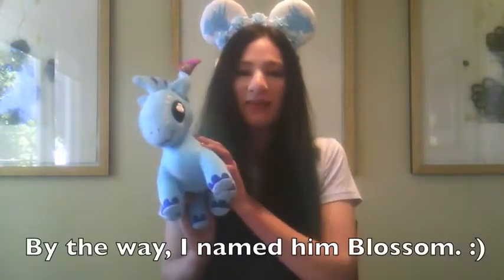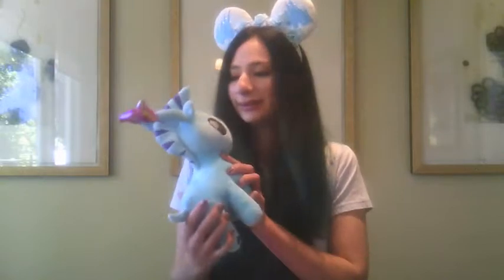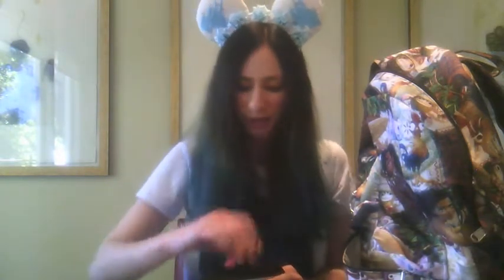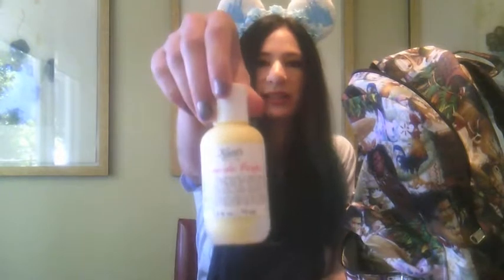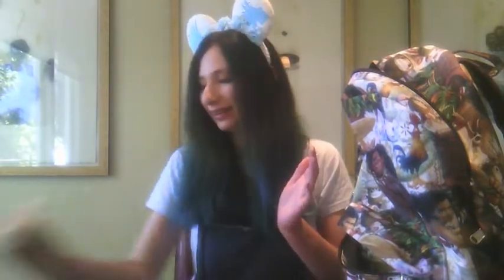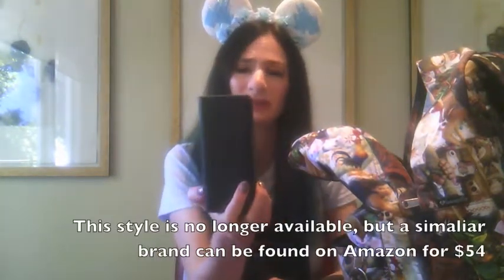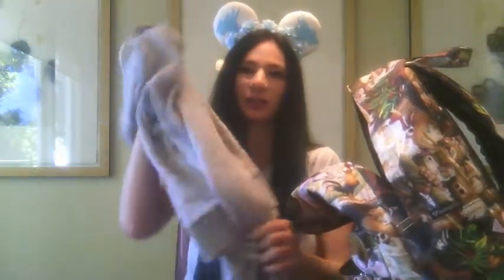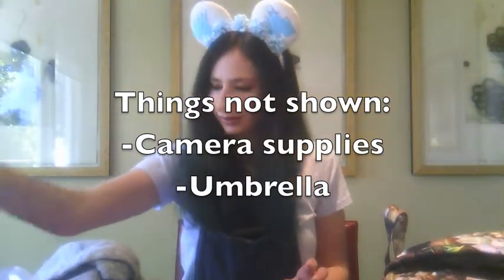What's in my Disney parks bag?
Here, I show you all the goodies in my park bag!